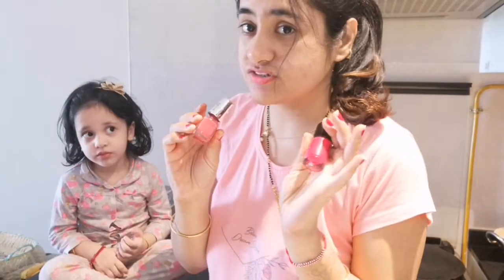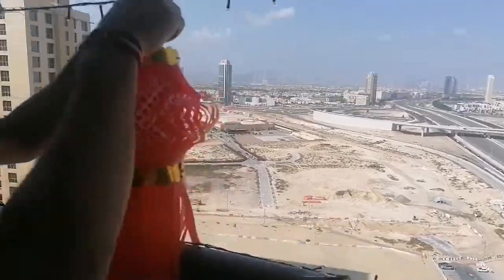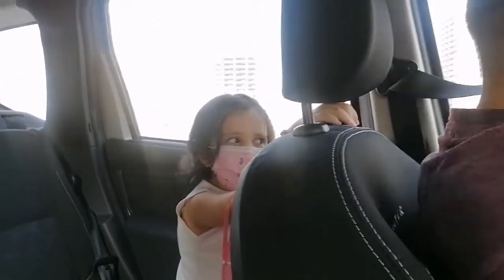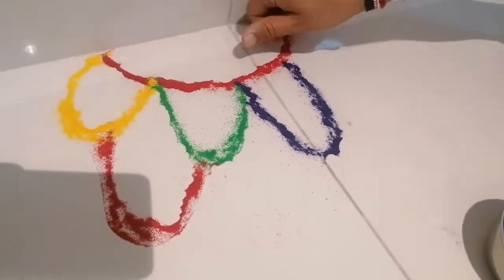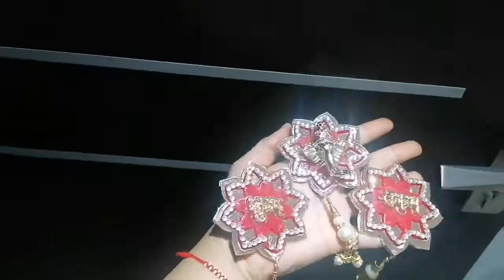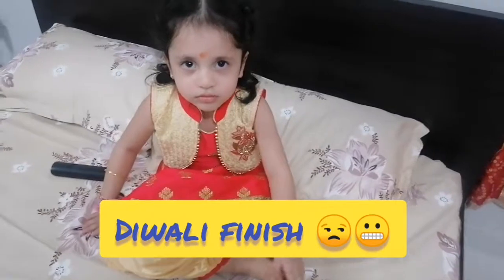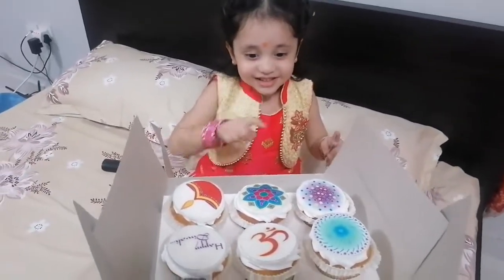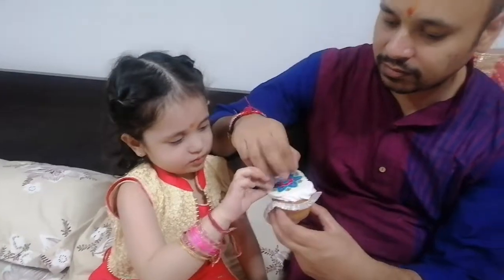Diwali2020 happydiwali nishthaazad part 2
Hey all

Wishing you a very Happy Diwali 🥰
Do watch the vlog hope u like it

Love
NISHTHA AZAD